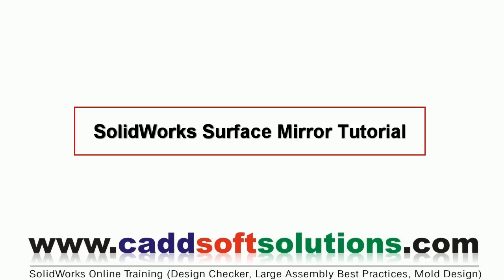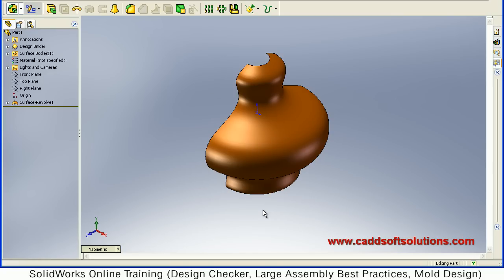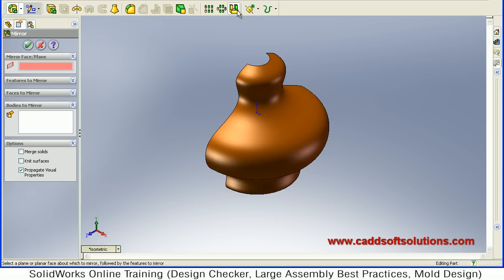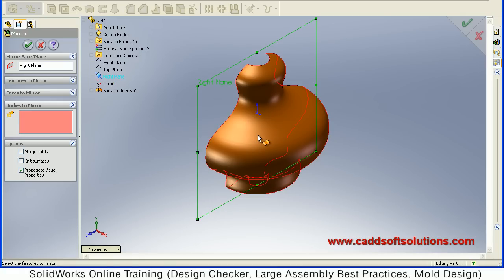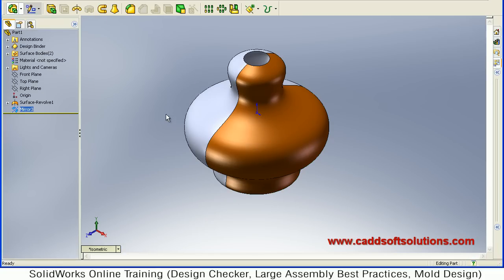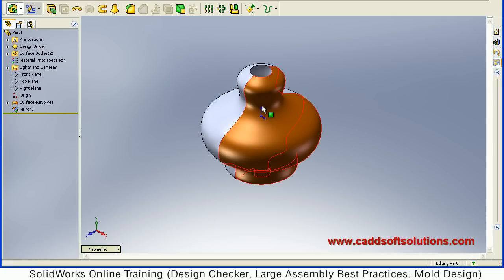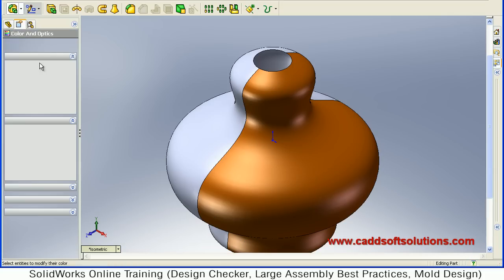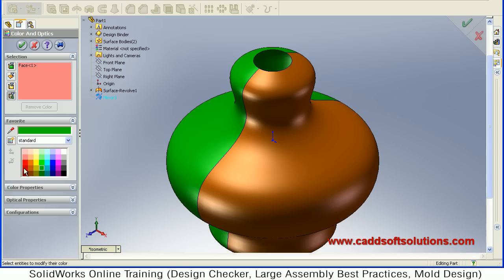SolidWorks Surface Mirror Tutorial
SolidWorks Surface Mirror Tutorial. This SolidWorks Tutorial shows how to mirror a surface.